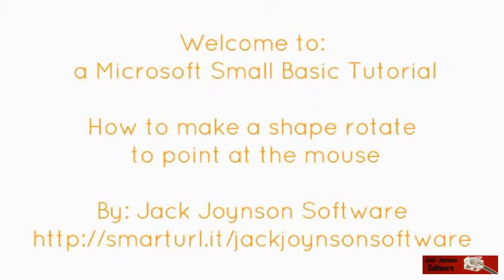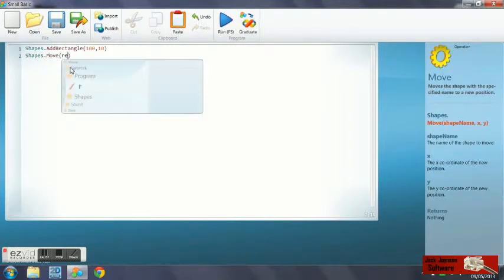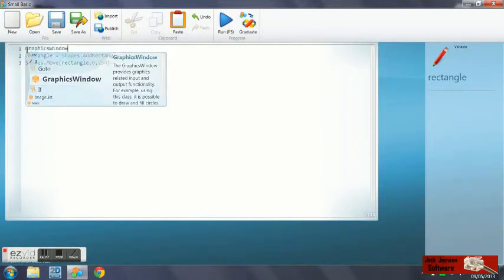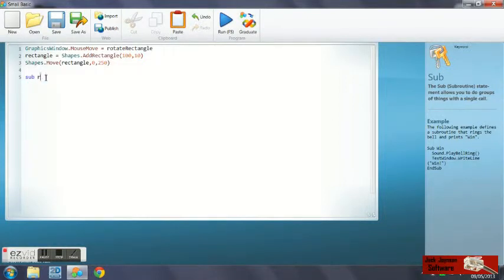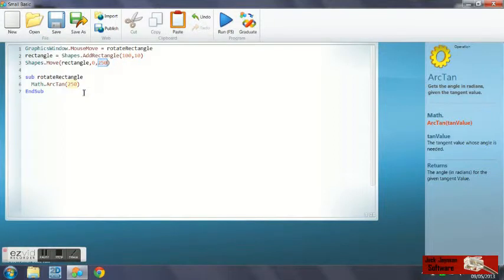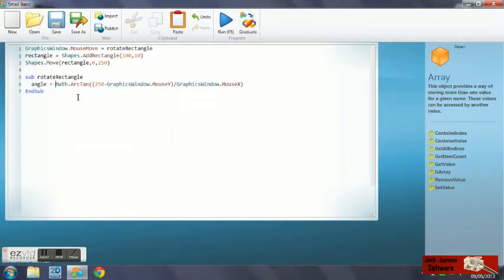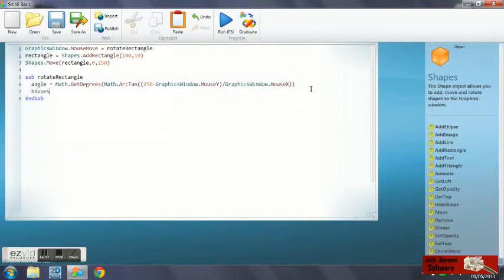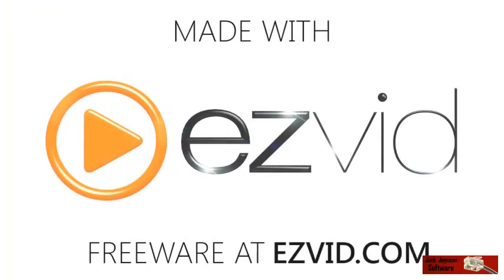Microsoft Small Basic (MSB) Angle Trigonometry Tutorial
A Microsoft Small Basic (MSB) Angle Trigonometry Tutorial, showing how to make a shape rotate towards the mouse. For more